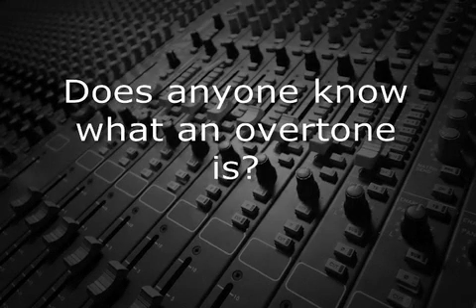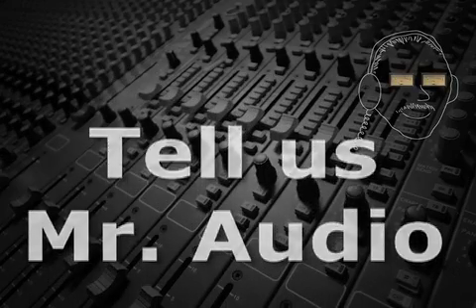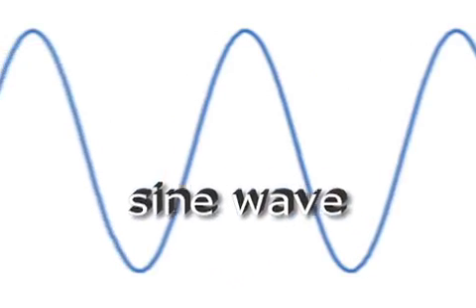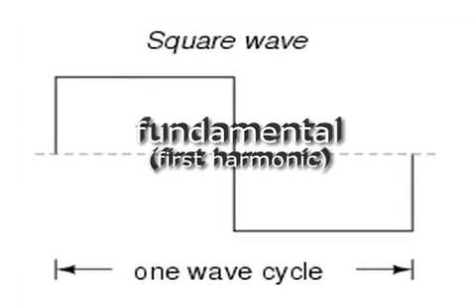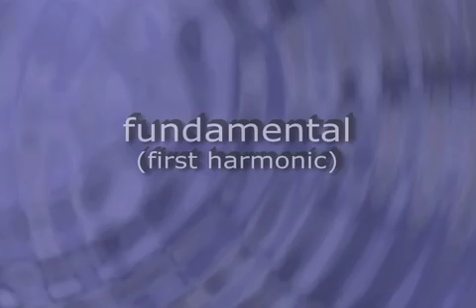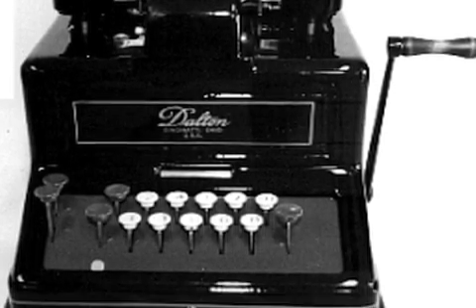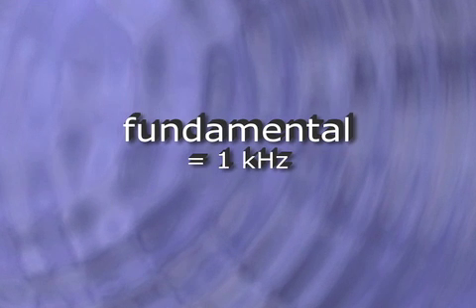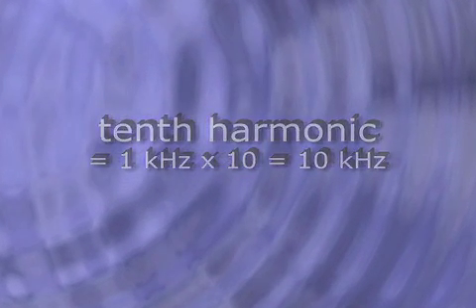Overtones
What is an overtone.  The harmonics in any sound make up the timbre, which makes sounds recognizable.